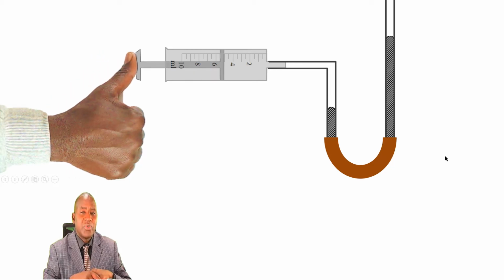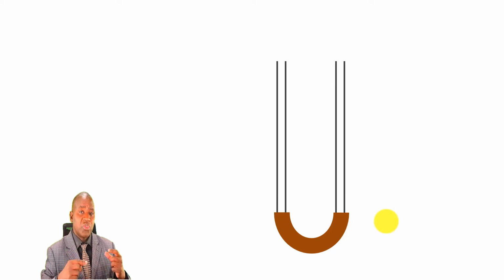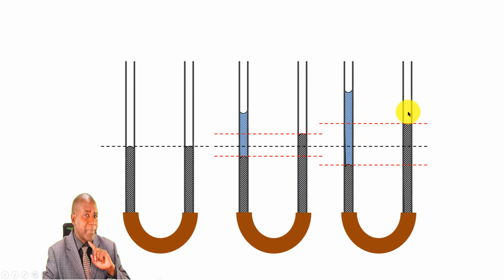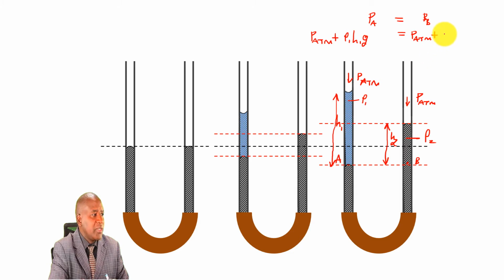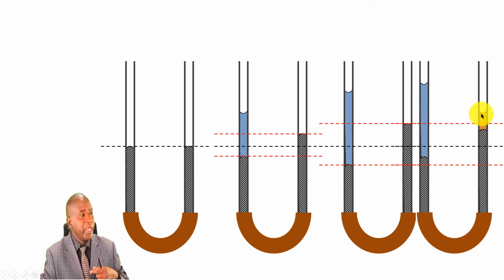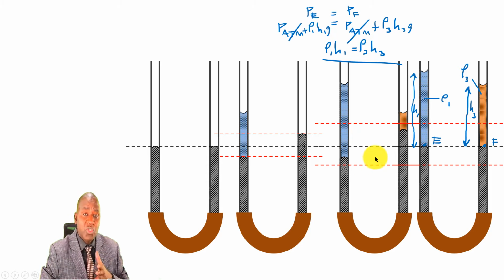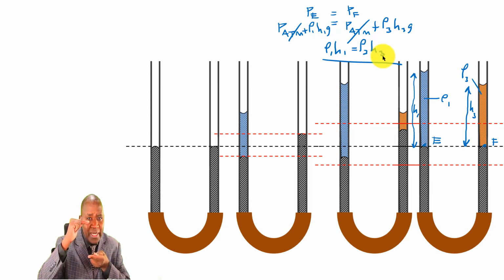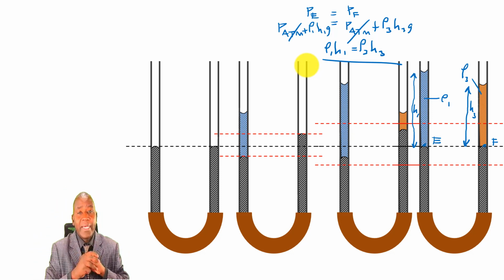Understanding Calculations Involving The U-tube Manometer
In this video I teach you a simple skill that you can use to solve any calculation involving the U-tube manometer